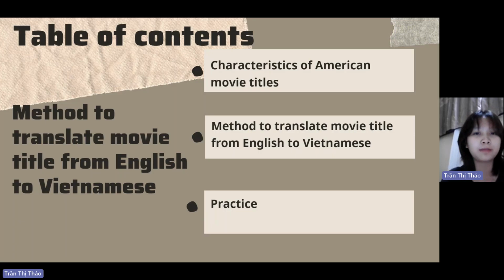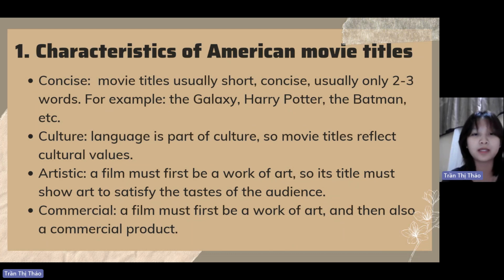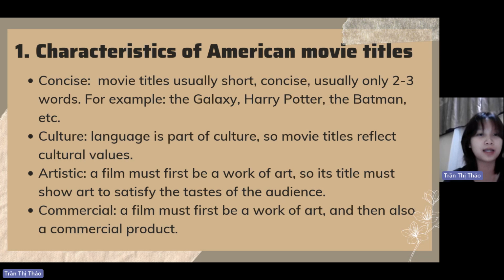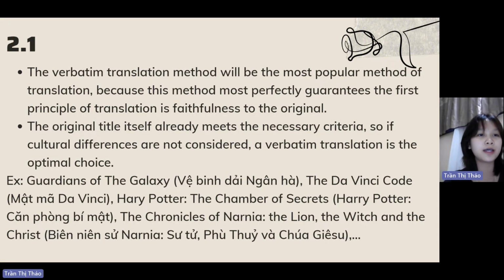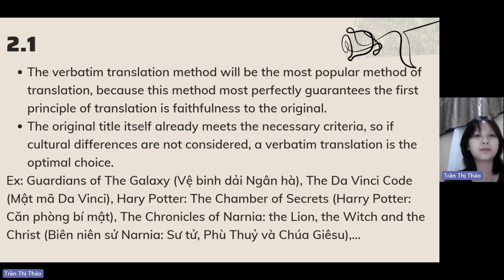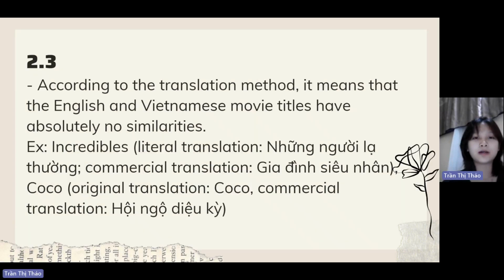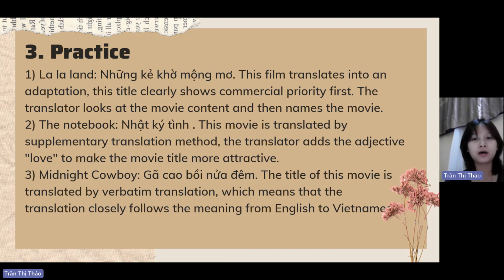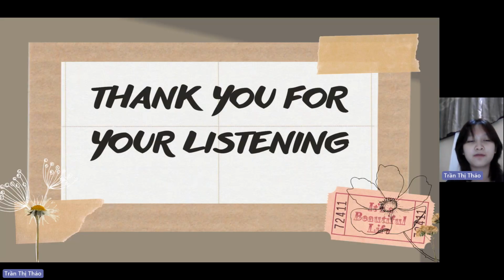Trần Thị Thảo Video giữa kỳ Biên dịch nâng cao